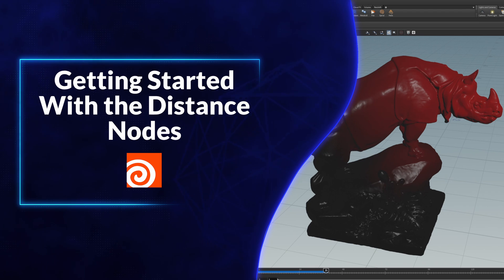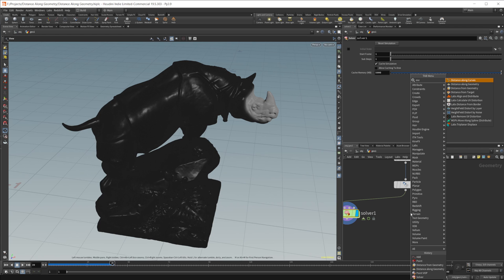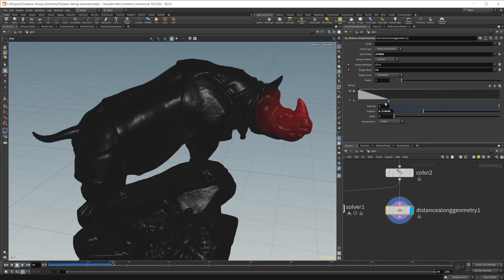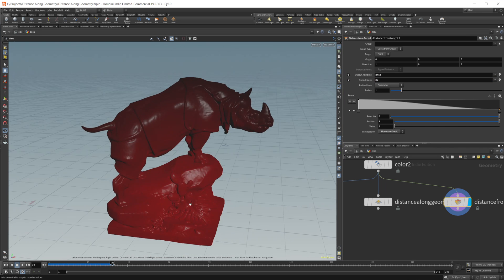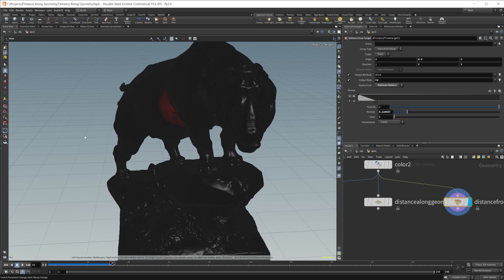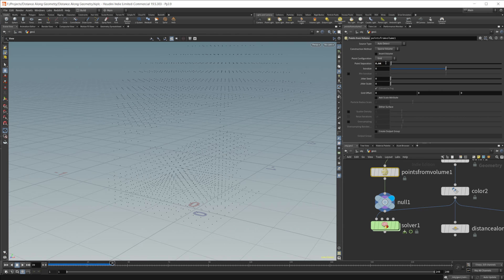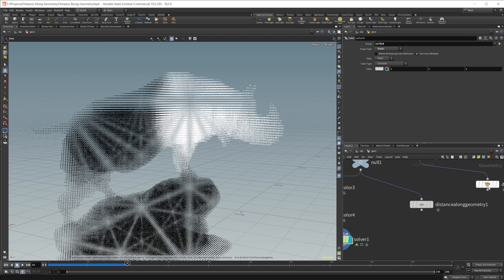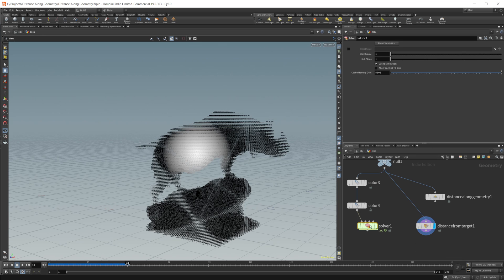Getting Started with the Distance Nodes | Houdini 19.5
The last video we went over a way to create a growth animation in Houdini. This video goes over a different technique for creating a growth effect using the distance along geometry nodes as well as some of the other distance nodes.